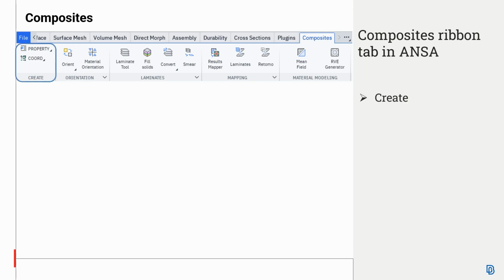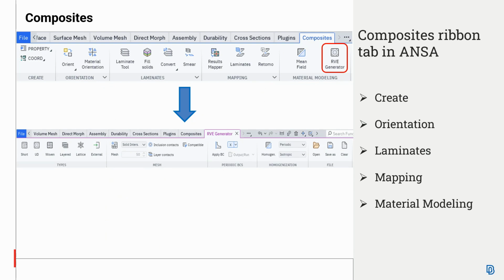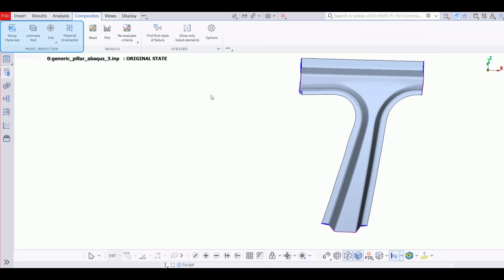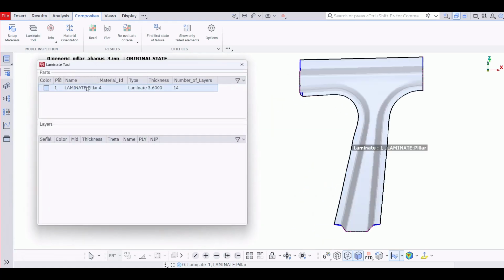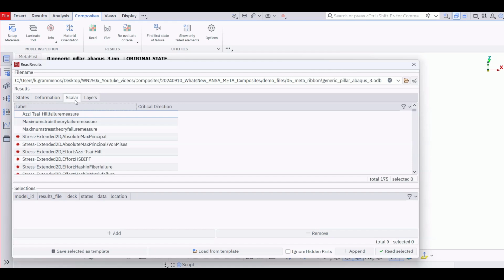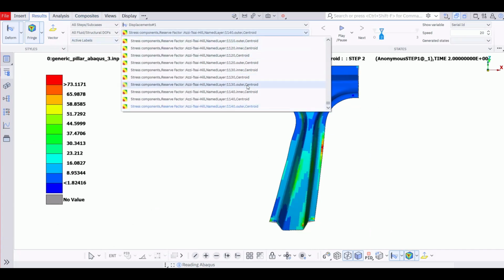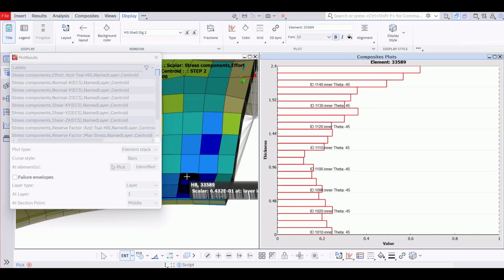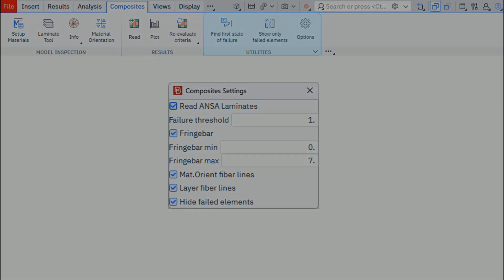New Composites ribbon tabs in ANSA and META v25.0.0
The video presents the new Composite ribbon tabs for ANSA and META v25.0.0.

The updated layout features a minimal interface, integrating all the essential tools for defining and evaluating composite and laminate properties into a single, easy-to-navigate tab.

Contents and Timeline:
00:00 Introduction
00:13 ANSA’s ribbon tab
01:51 META’s ribbon tab
07:16 Closing